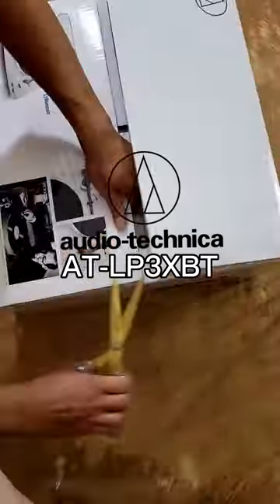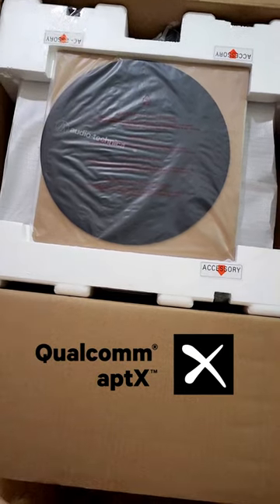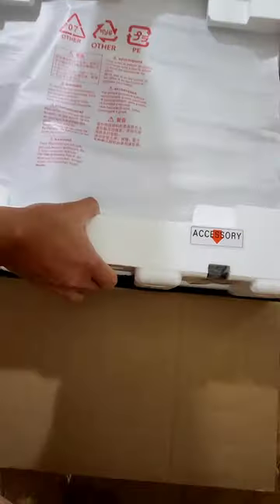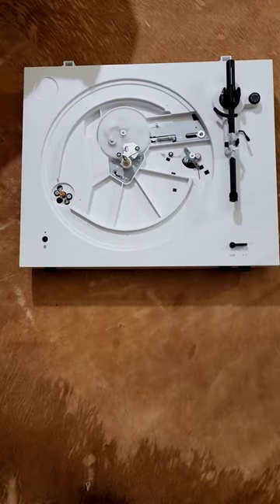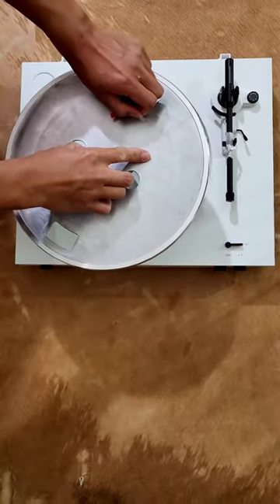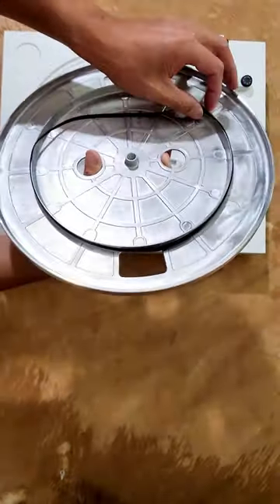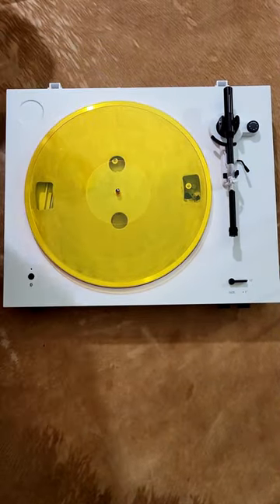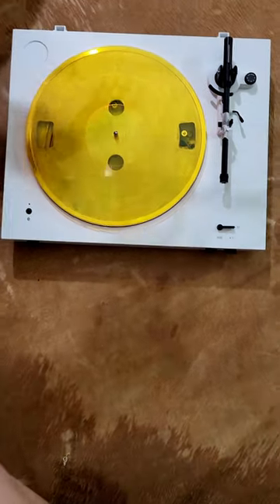unboxing: Audio Technica AT-LP3XBT turtable vinyl player